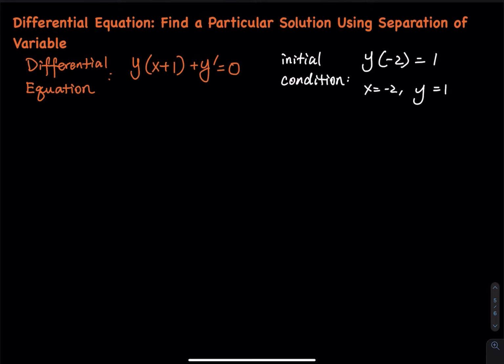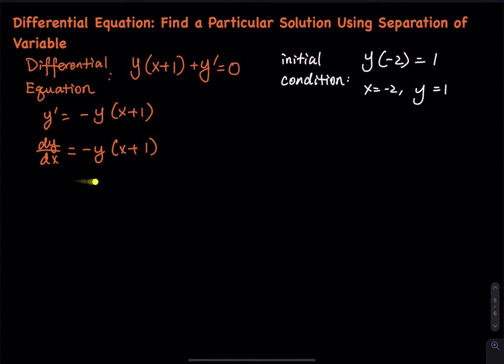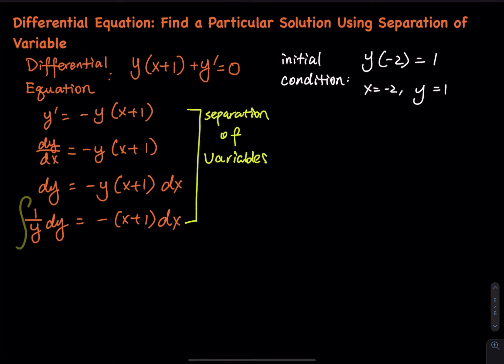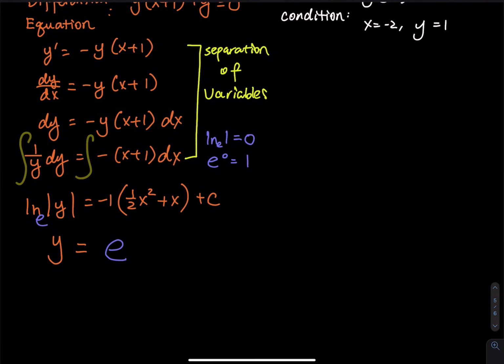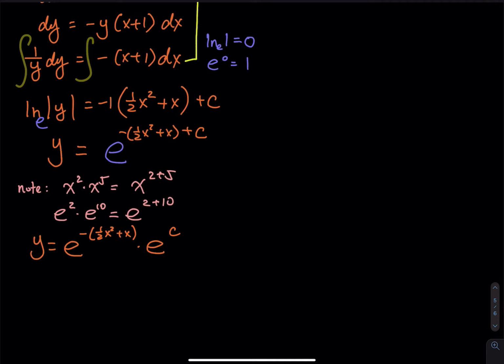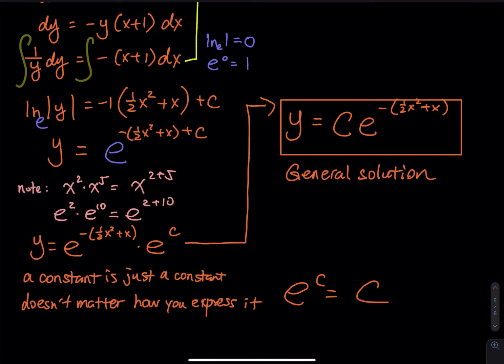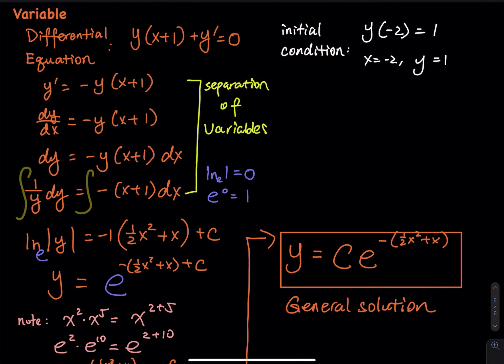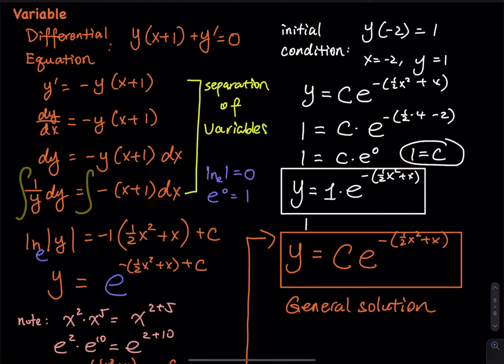9.3 Part 6/8: Find a Particular Solution of Differential Equations Use Separation of Variables | Cal